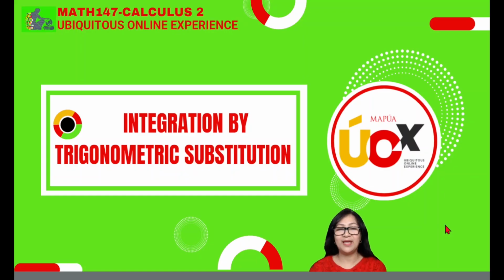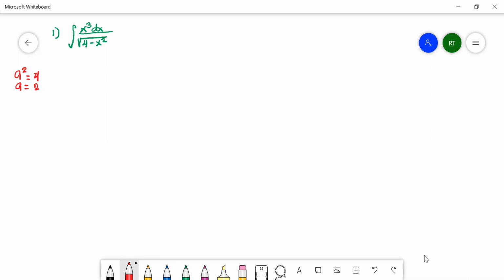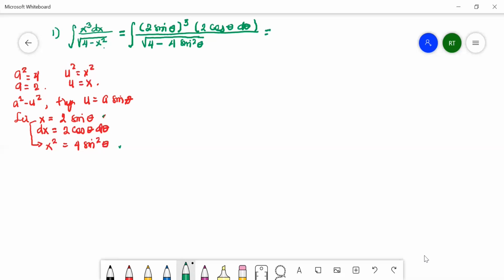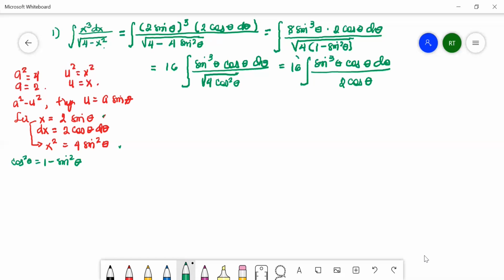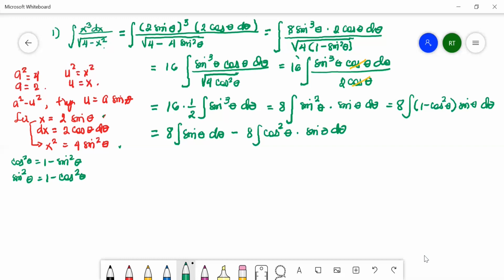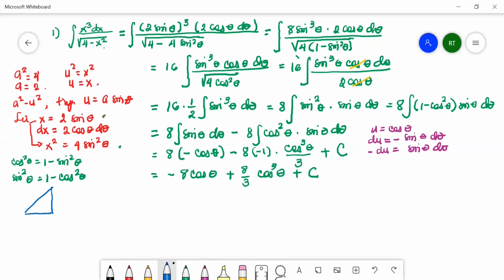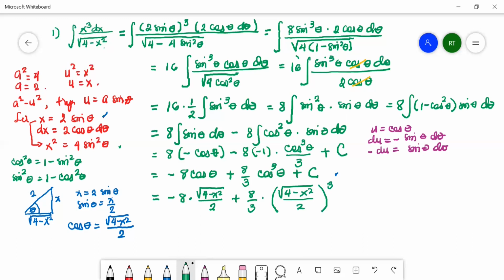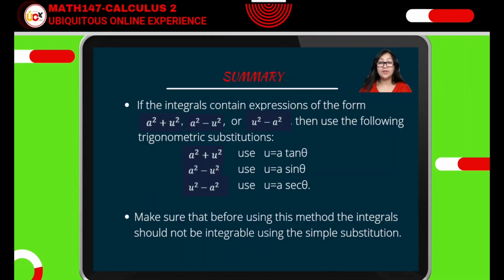Lesson9B Integration by Trigonometric Substitution